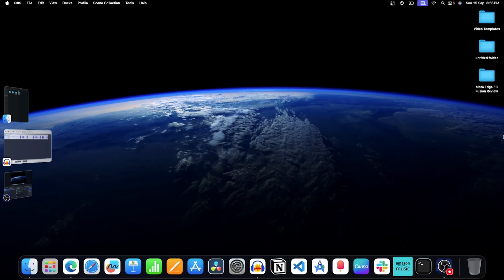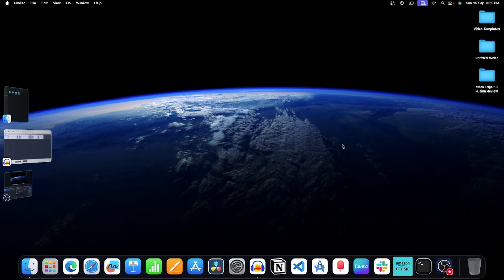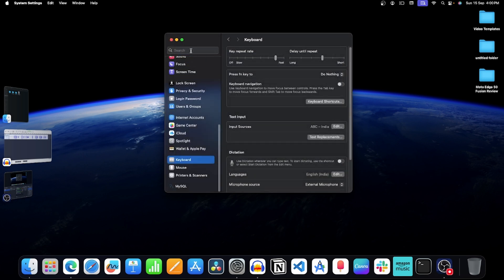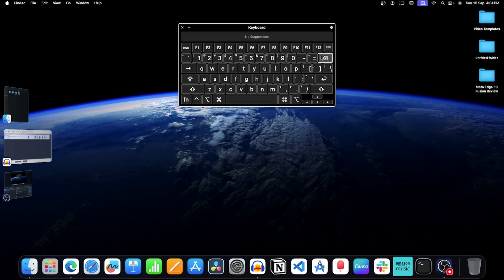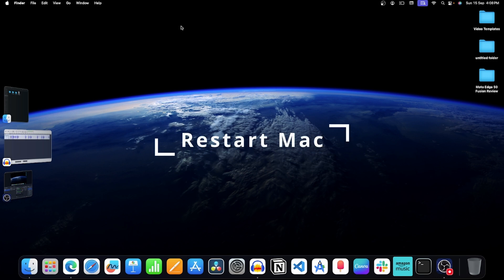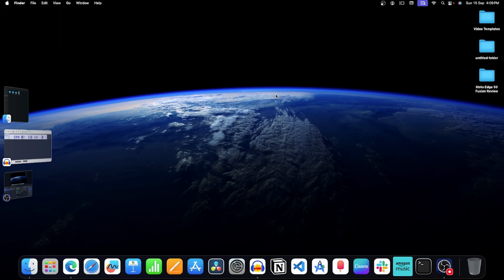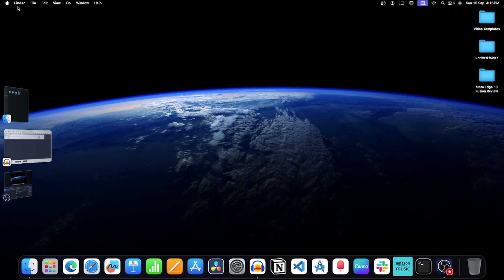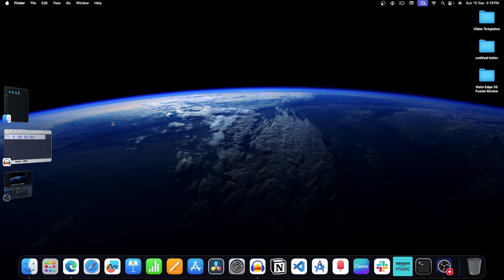How to Fix Backspace Key Not Working in Mac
Video Title: How to Fix Backspace Key Not Working in Mac

Backspace key not working on your Mac? Try these working tips to fix the Backspace key on your Mac.